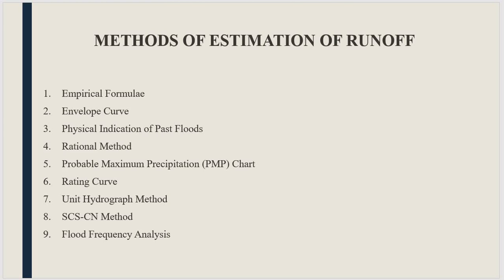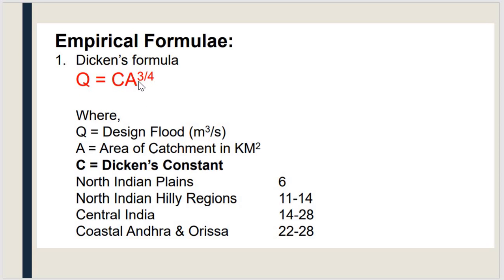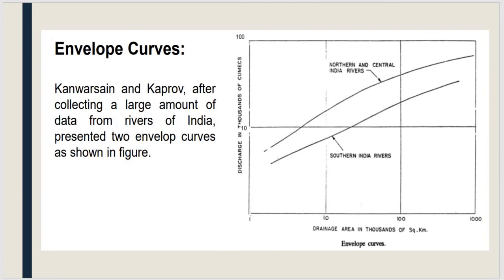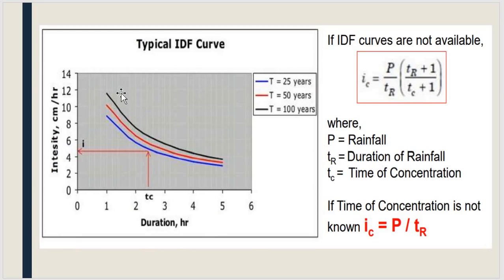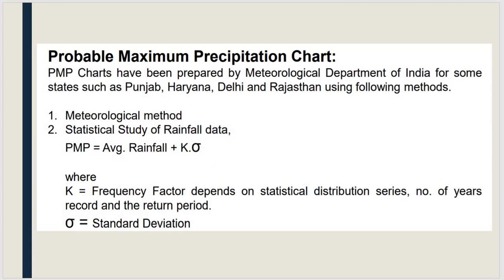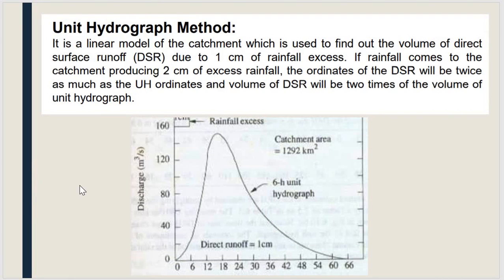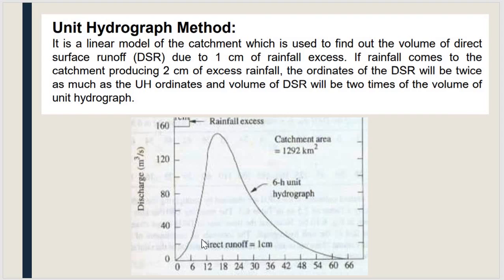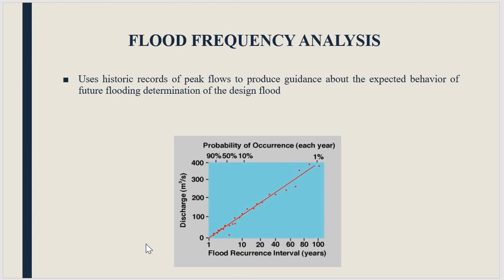Runoff- Methods Of Estimation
WRE-MODULE II